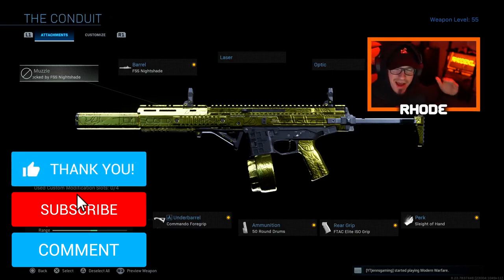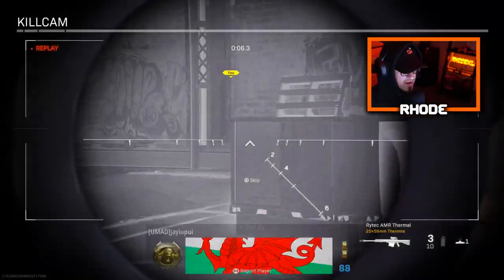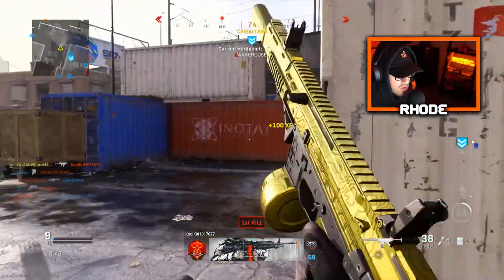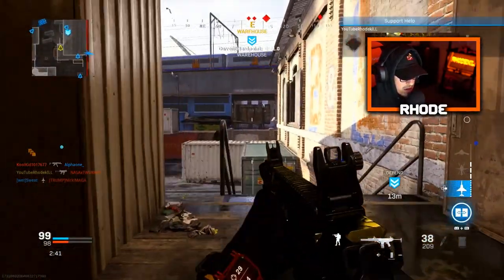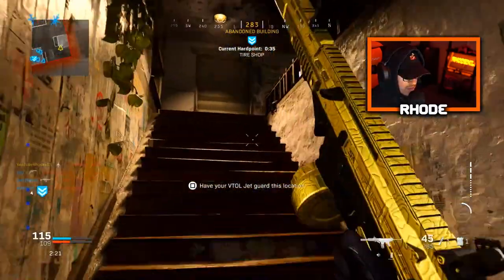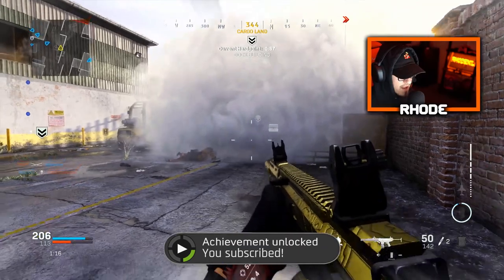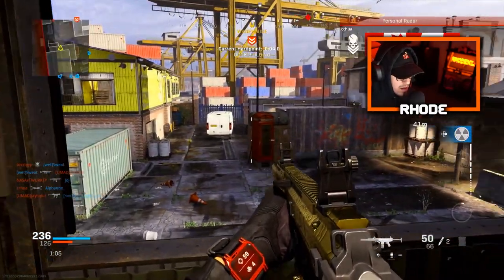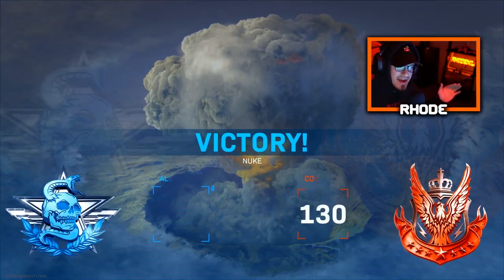BEST ISO CLASS SETUP IN MODERN WARFARE... (TACTICAL NUKE ISO GAMEPLAY)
USING THE MAXED OUT ISO and DROPPING A NUKE!

BEST ISO CLASS SETUP in MODERN WARFARE!

Welcome to the channel! I appreciate you taking your time to stop by! Love all my supporters and lets keep this thing going strong.😤❤💪🐐